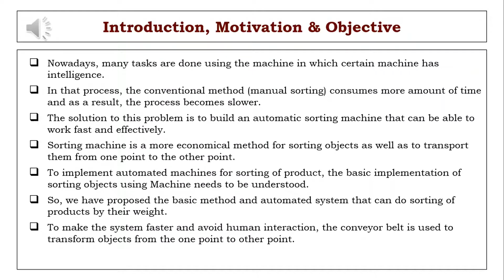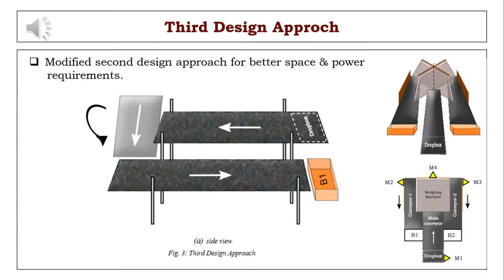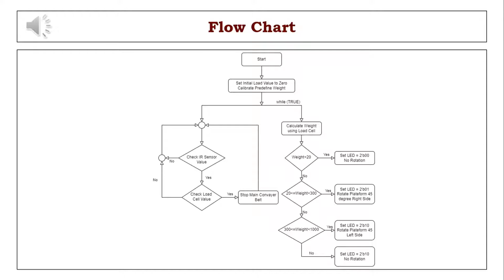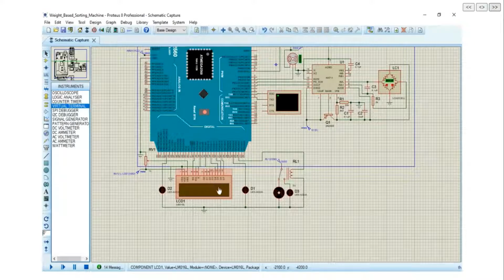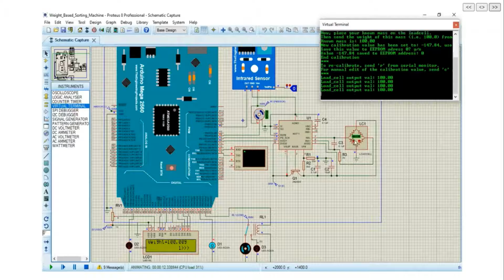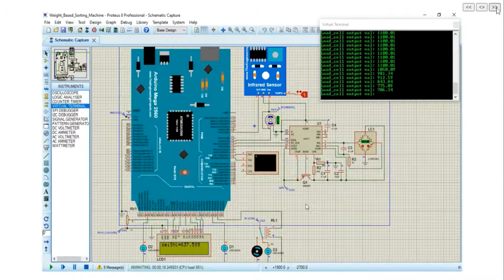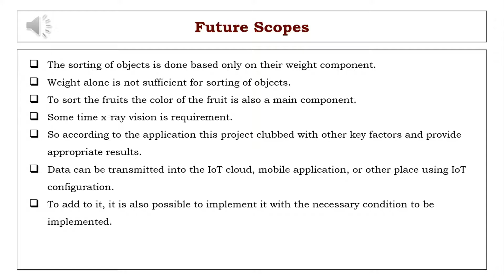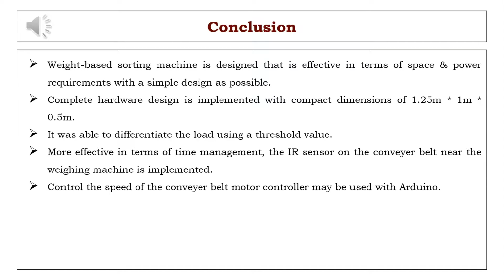Weight Based Sorting Machine Video_18BEC080_18BEC117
Due to the industrial revolution, production would become easy and more time-efficient. After the 4th industrial revolution, industries have automated processes using machine-to-machine communication. By giving intelligence to machines, they can work as a human. The last step of any production is to sort the products using weight, color, and shape. In the final packaging stage, sorting the products is necessary to acquire the quality and the quantity. Initially, conventional methods were in use for the sorting of products. In that method, humans were doing the sorting manually. As a result, sometimes continuous manual sorting creates consistent quality or quantity issues. Therefore, we have proposed an efficient way that uses a load cell to identify the weight and a 995R servo motor to separate products into different categories. Here we are using a design of 3 conveyor belts to move the objects from starting point to the weighing platform and after separation of them to their desired endpoint in an efficient way by using DC Jonson Geared motor (30 RPM, 30 kg. cm) and IR sensor. Arduino Mega 2560 board is used as a microcontroller to control and monitor the overall process of weight-based sorting.